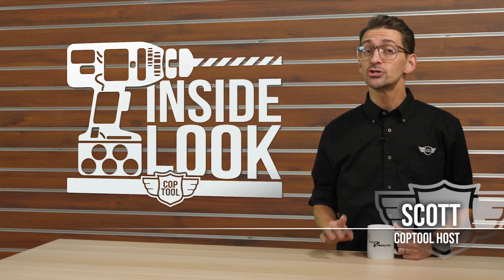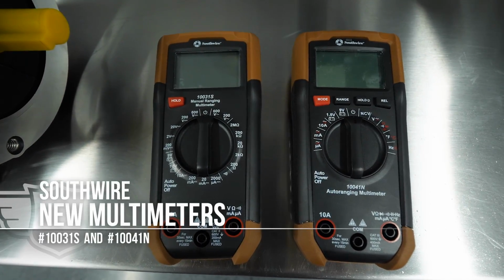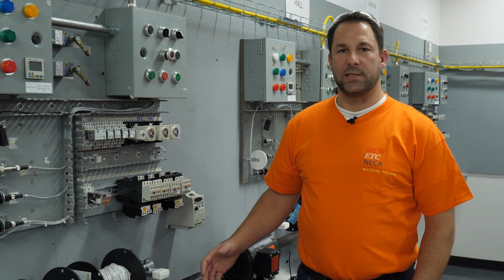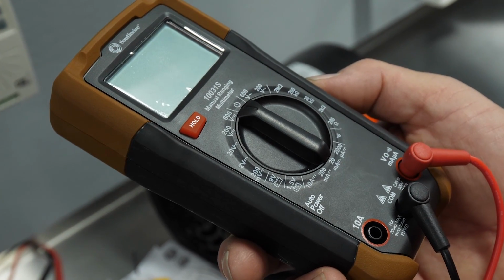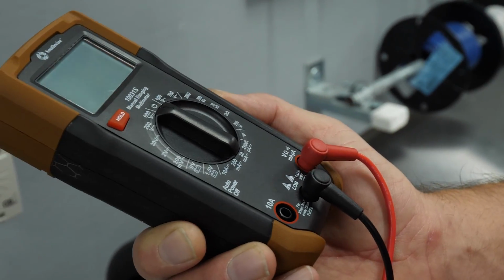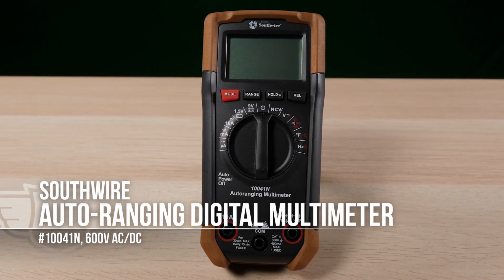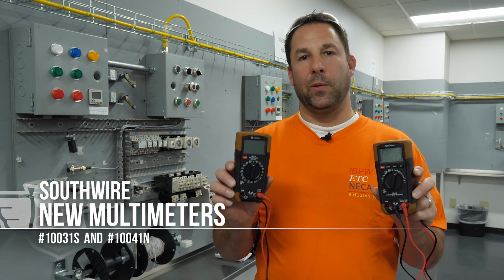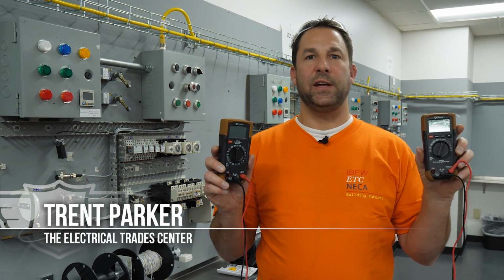Inside Look: New Southwire AC/DC CAT III 600V Digital Multimeters 10031S & 10041N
Full Post Both Units are priced under $50! Southwire launched 2 new digital multimeters, adding to their already robust lineup of electrical testing & measurement tools. These new meters measure AC/DC, resistance, current and more, and both have double-molded housing that’s tough enough to survive a 6-foot drop. They’ve also got big LCD displays, built-in storage for the testing probes, and a kickstand. So are the worth the purchase? And if so, which one is right for you? To answer that question, we enlisted the help of Trent Parker, the Instruction Coordinator at The Electrical Trades Center, to give us an Inside Look at the features, applications and limitations of each model.